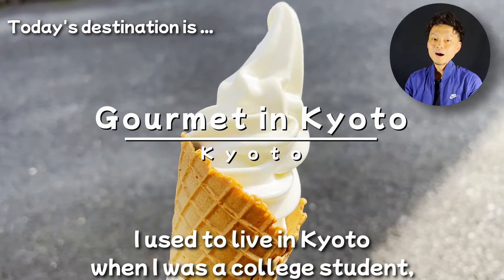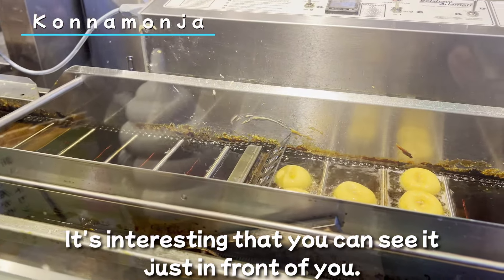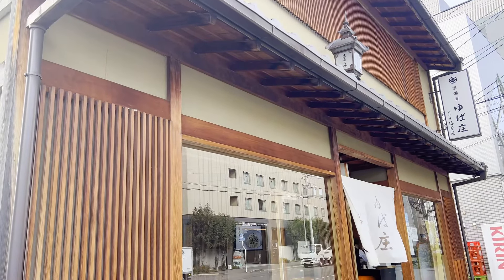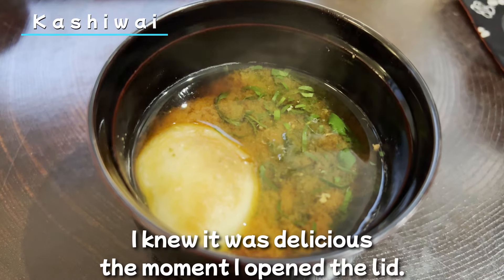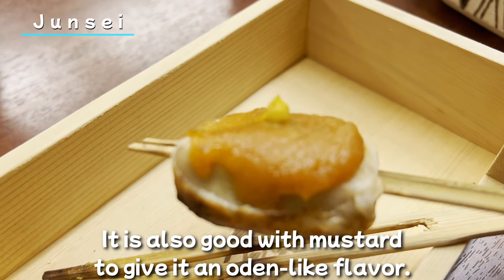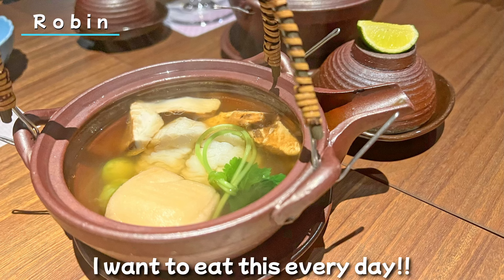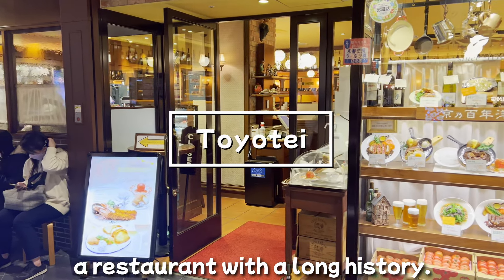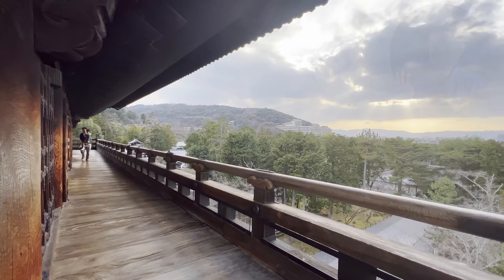[ Japan Travel ] Kyoto, 30 food recommendation. Nishiki market and restaurants to visit on your trip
Hi guys~.
Welcome to Japan Travael Guide!!
I am Hiro from Japan.
Today I would like to introduce to you all some of the best gourmet food in Kyoto.
In this video, we will introduce a number of dishes that have long been popular in Kyoto, such as yudofu (boiled tofu) and hamo (Japanese conger eel).
Of course, the very popular Nishiki Market for tourists will also be introduced.
We have collected restaurants from various locations in Kyoto, such as near Kyoto Station and Ponto-cho (downtown Kyoto), so you will surely be able to visit several during your trip to Kyoto.

[[ stores in this video ]]
For some of the stores, there doesn't seem to be their English website. Sorry.